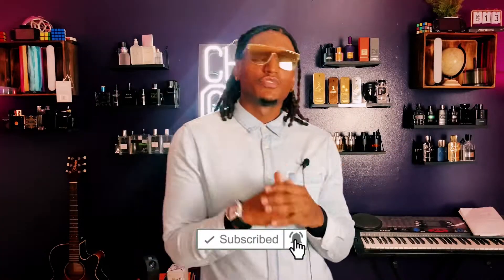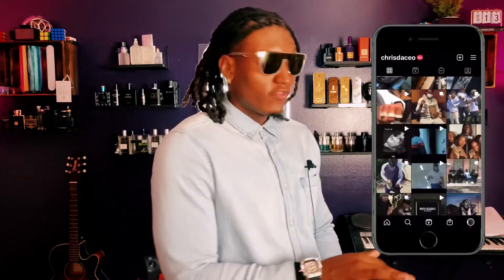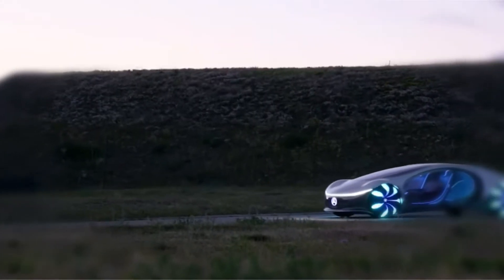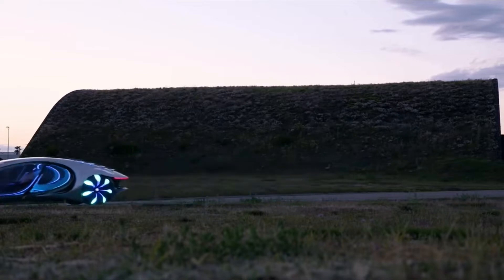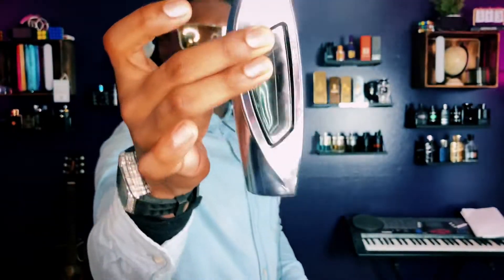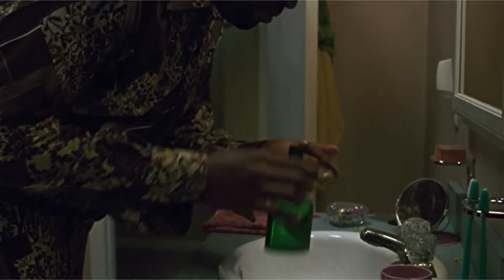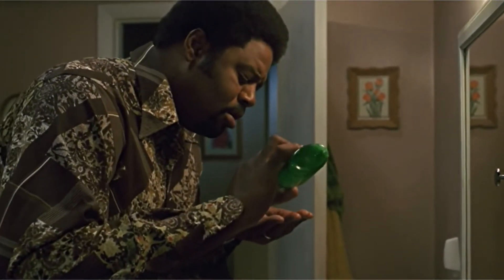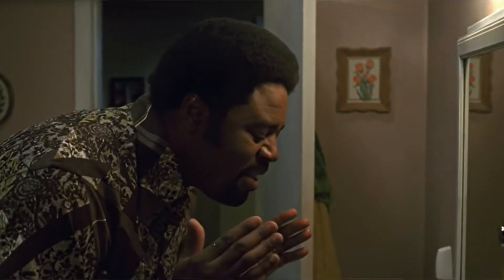BEFORE YOU BUY | Mercedes Benz Club - An Aromatic Fresh Men’s Fragrance Review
Welcome to ChrisdaCEO, Youtube's authority in men's music growth, classy fashion, fragrance reviews, fitness and lifestyle. All videos are made with love and care.

Purchase The Fragrances Here

12 OF THE BIGGEST COMPLIMENT PULLERS YOU CAN BUY

All opinions expressed in this video are entirely my own.  Thank you for reading.